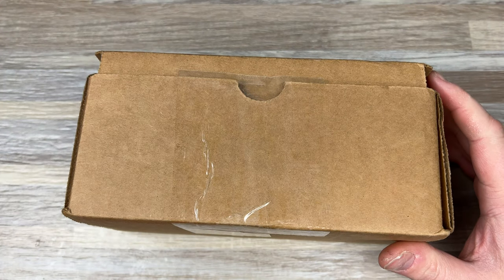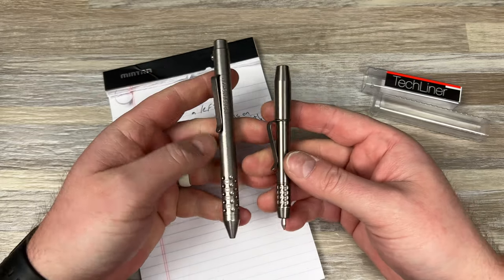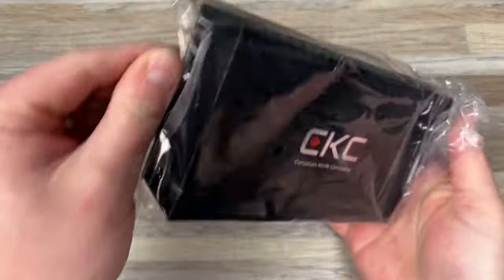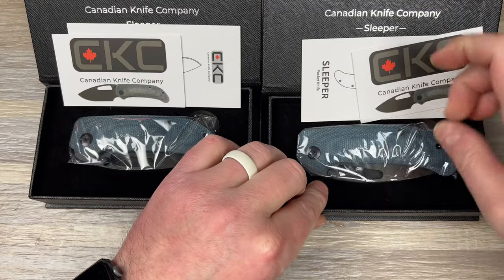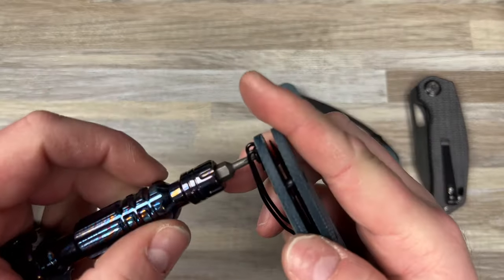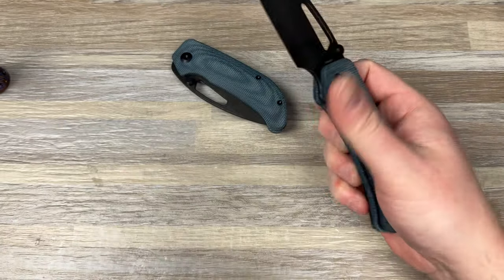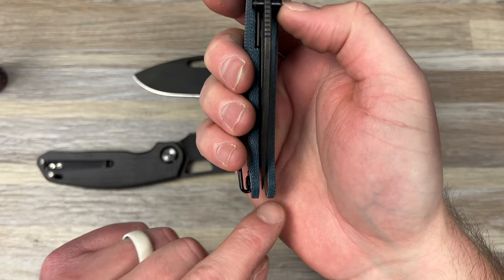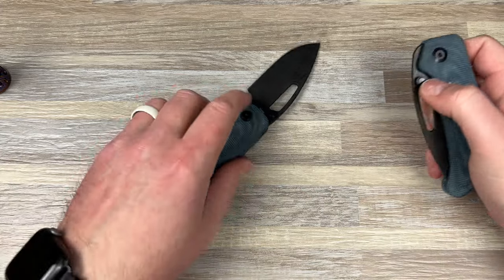CKC Sleeper... Shieldon Comparison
I compare the CKC (Canadian Knife Company) Sleeper to the Divo Growler (WMK version) , both made by Shieldon Knives.

3DCPrintings code Lefty20

-Kev